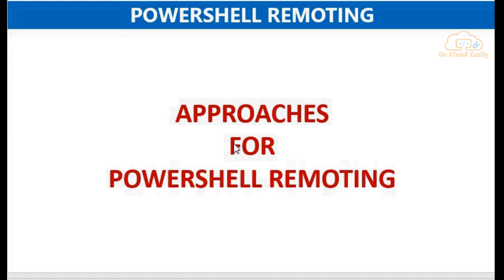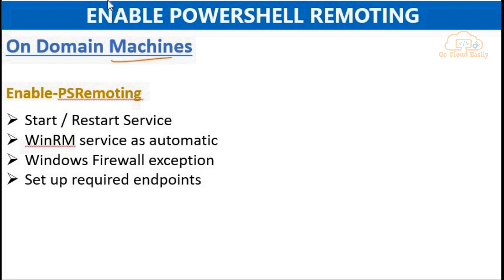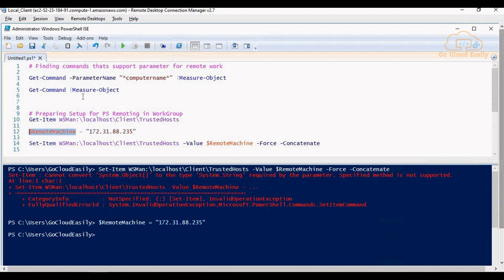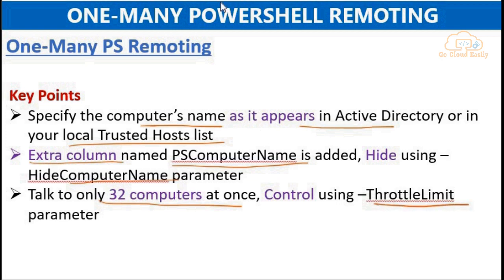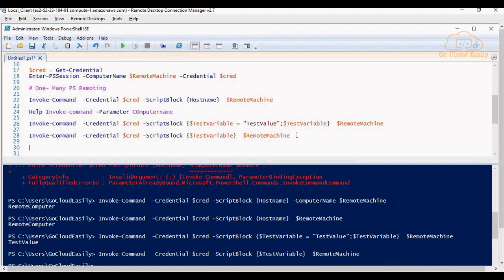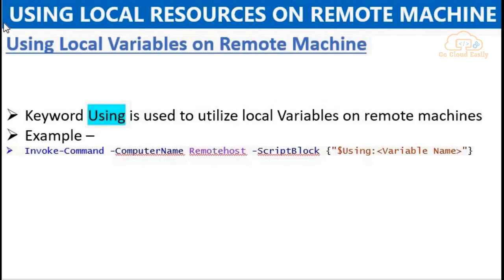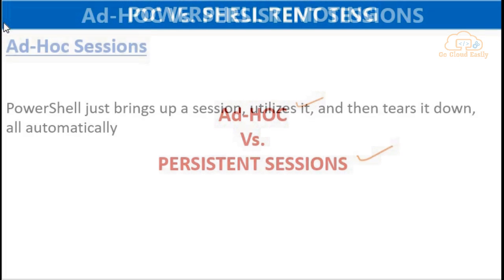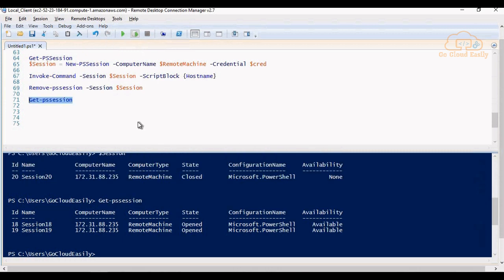Powershell Remoting Master Class | PowerShell Zero to Hero in Month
In this Video you will learn Powershell Remoting in detailed way.

Here are time stamps for this Powershell Remoting Master Class -

00:02 What is Powershell Remoting
01:30 Powershell Remoting Approaches
04:51 Powershell Remoting Components
09:02 Enabling Powershell Remoting
18:47 One-One Powershell Remoting
23:36 One-Many Powershell Remoting
34:57 Serialization & Deserialization
41:19 Using Local Resource On Remote Computers
49:37 Ad-Hoc Vs. Persistent Sessions